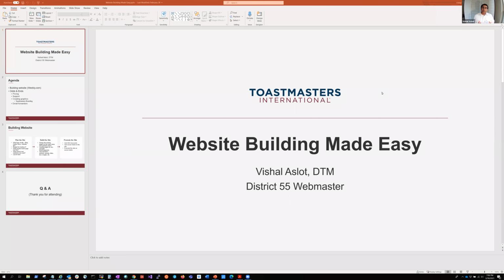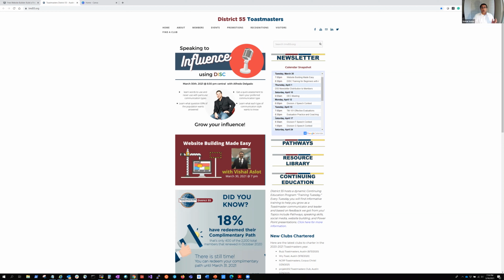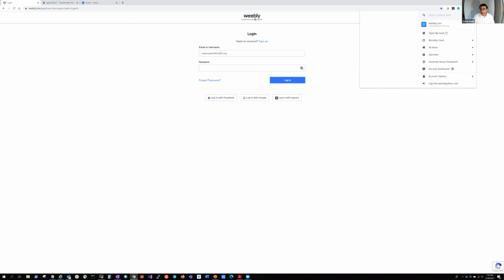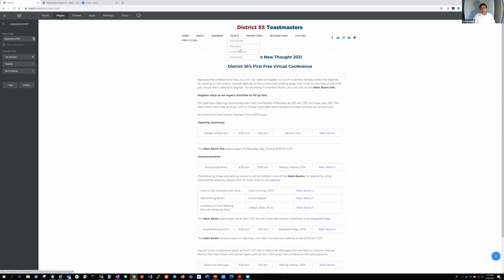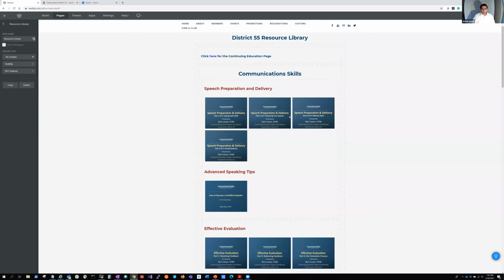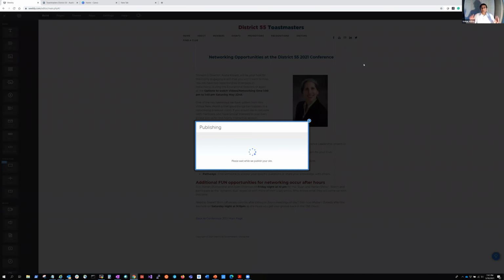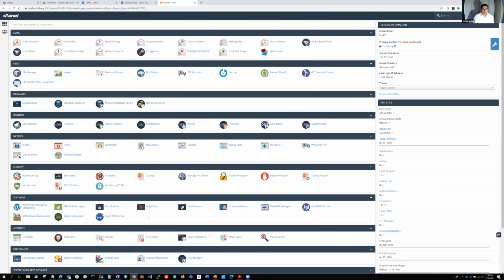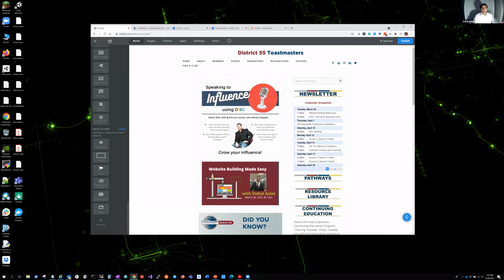Website Building Made Easy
In this presentation, Vishal Aslot, DTM, and District 55 Webmaster takes viewers through the process of building a website with Weebly. District 55 website, tmd55.org, is built with Weebly.